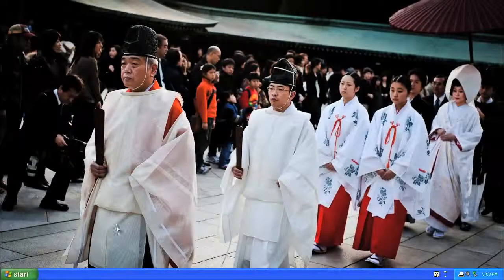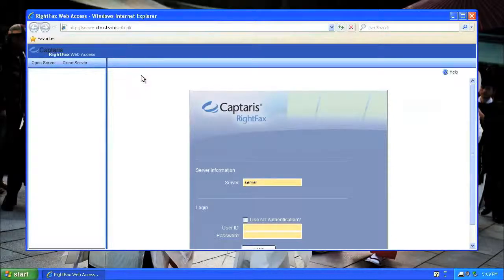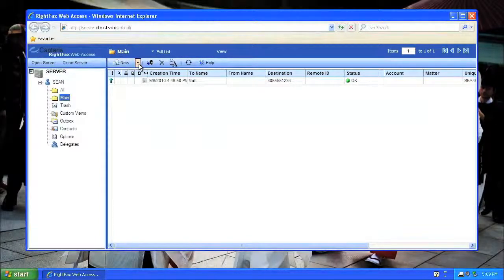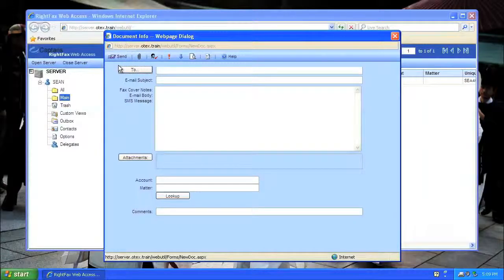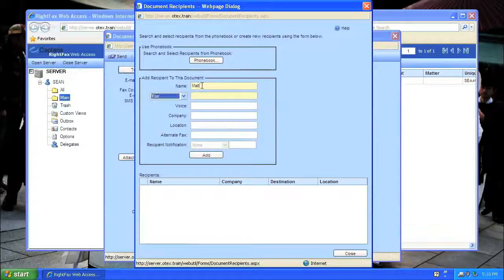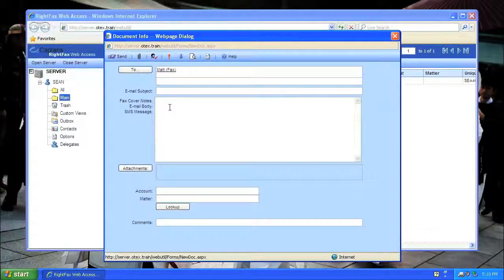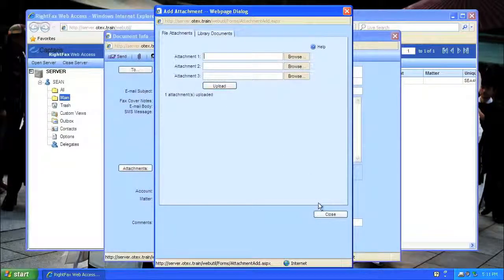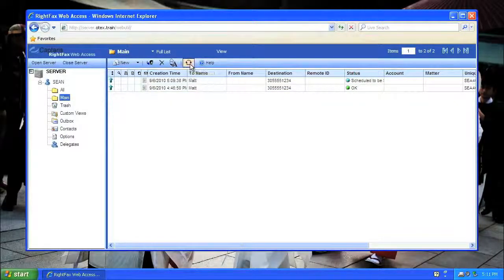How to send a fax from WebUtil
This video will show you the steps to send a fax from WebUtil.